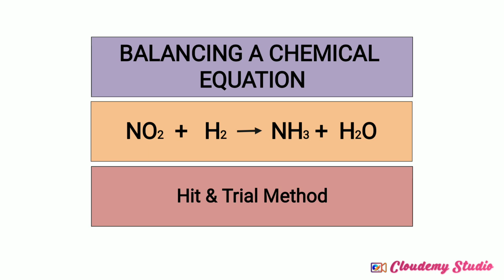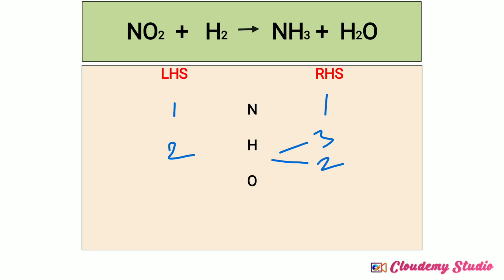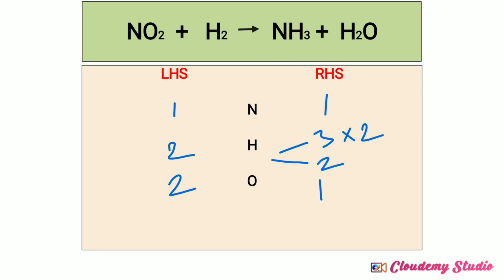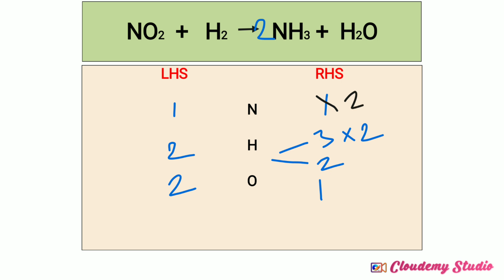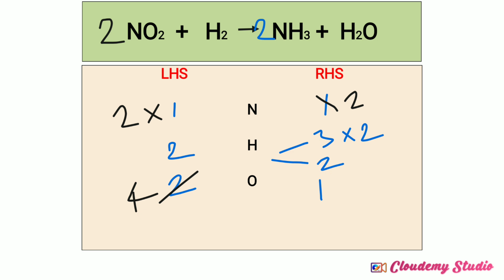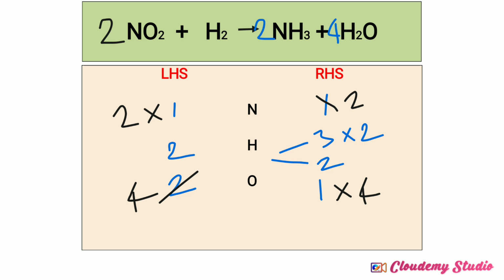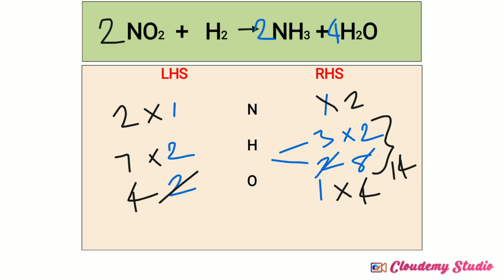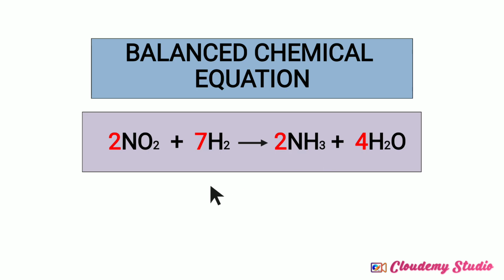How to Balance NO2 + H2 = NH3 + H2O by Hit & Trial Method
This video describes how to balance a Chemical Equation by Hit & Trial Method.

The reaction between nitrogen dioxide and hydrogen forming ammonia & water is balanced.

NO2 + H2 = NH3 + H2O

All the basics are explained.